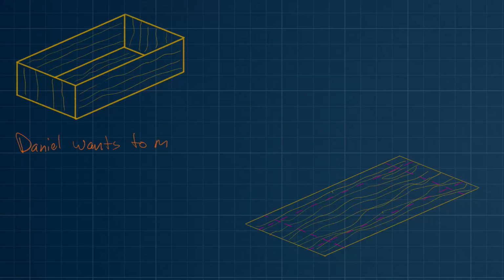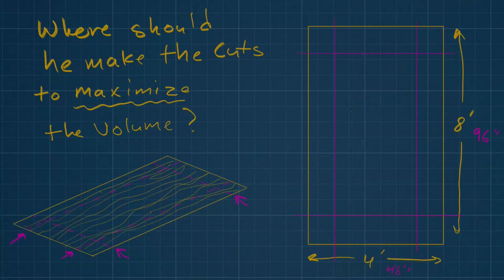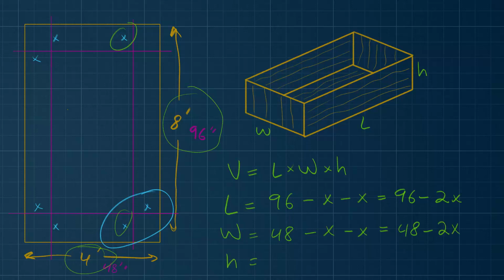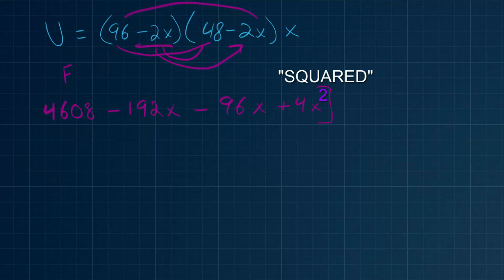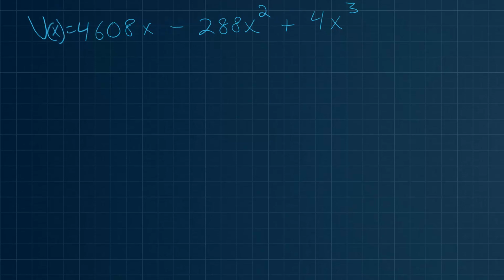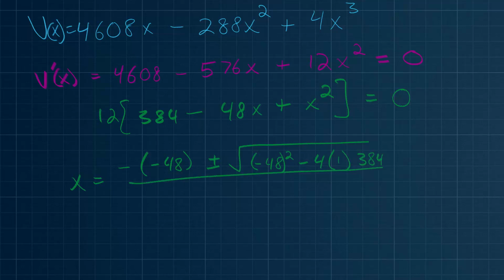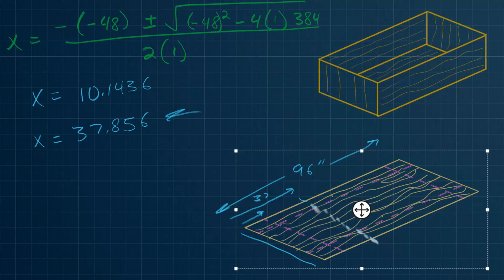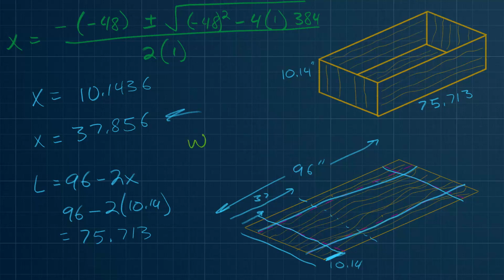Building a Box with Maximum Volume - Optimization with Calculus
Submit your questions and problems to me and I'll make a video tutorial for you.
Thanks!

If you had a sinlge piece of plywood, and wanted to make a simple open top box that had the biggest volume possible, how would you determine the dimensions of the box?

Calculus, optimization, quadratic formula